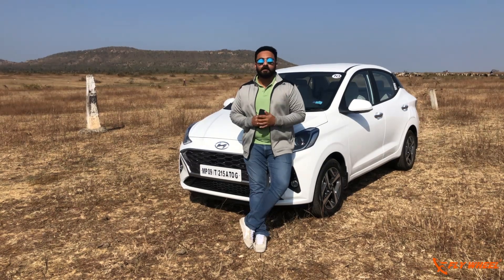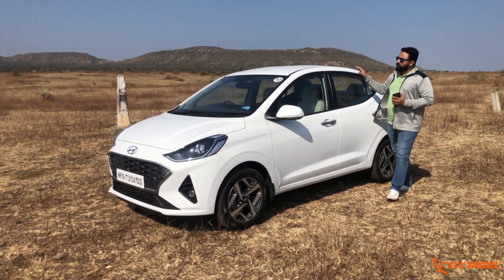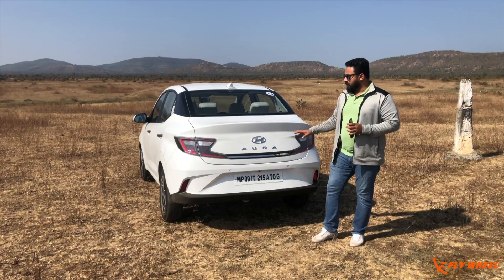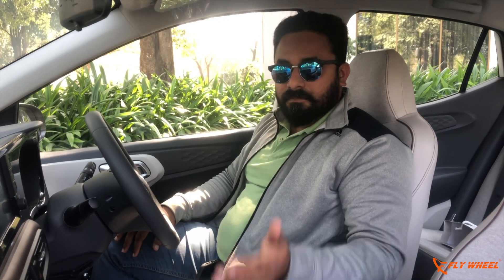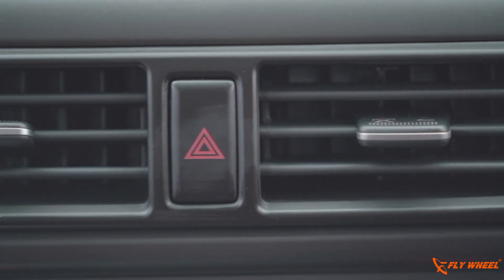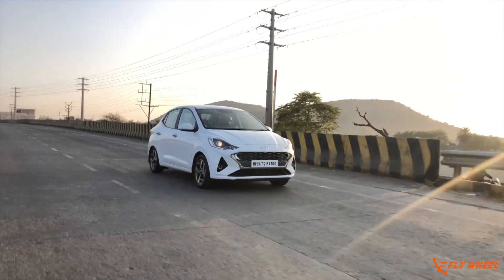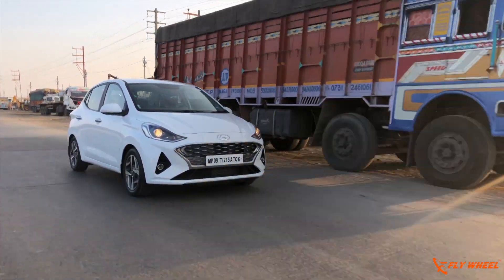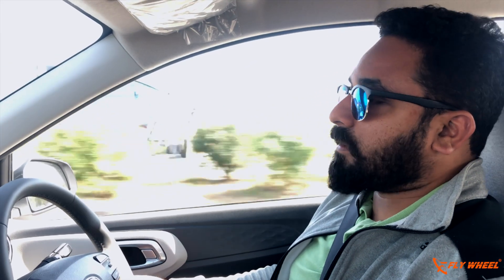Hyundai Aura Review | First Drive, Specs and Features | Flywheel Automotive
... Hyundai India has launched its all new new compact sedan, the Aura in Indian market. It is based on the Nios hatchback which was launched last year. Watch the exclusive first drive of Hyundai Aura and mark your comments